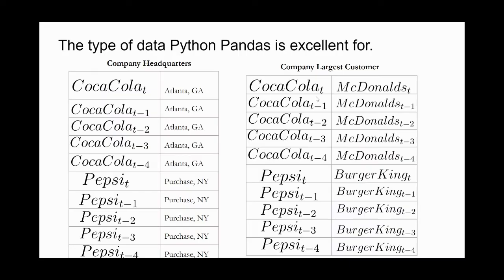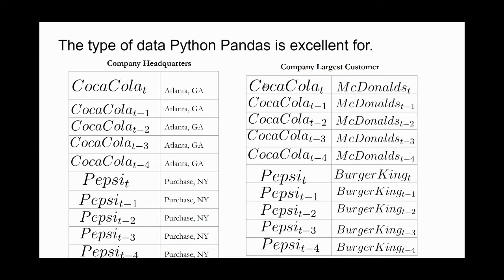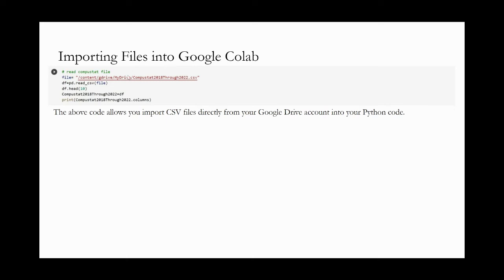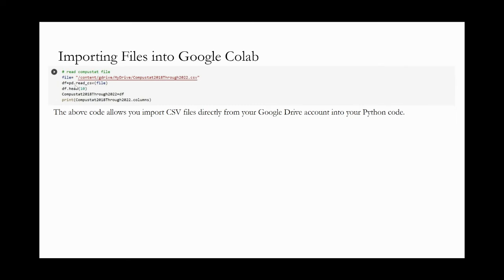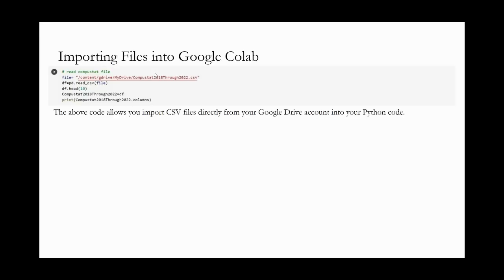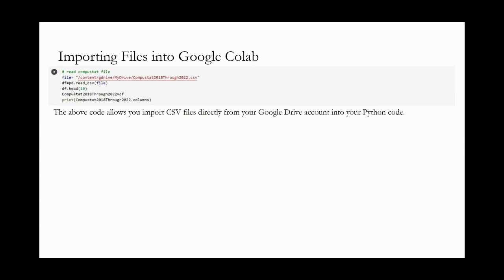How to Import CSV Files into Python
In this video, I will explain how to import CSV files into Google Colab using Python.